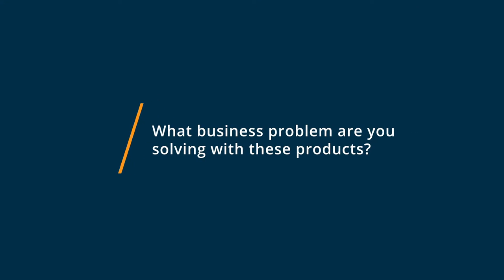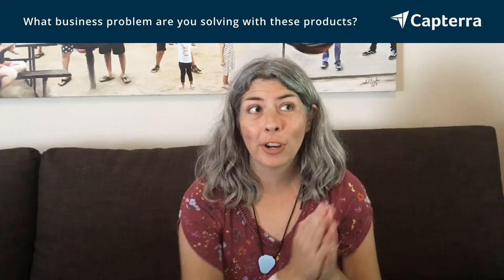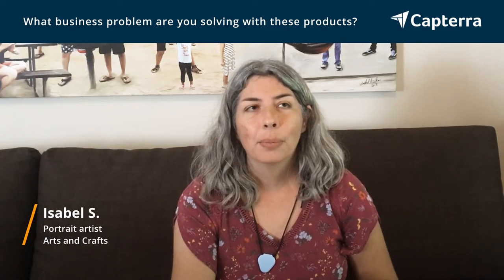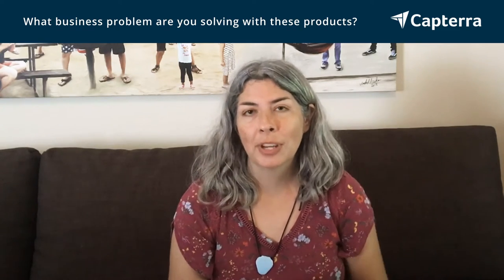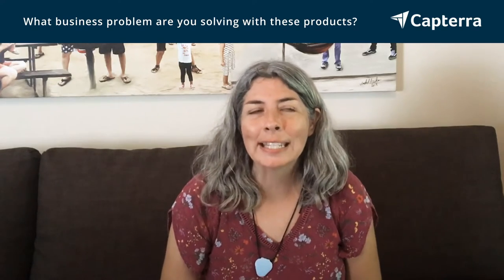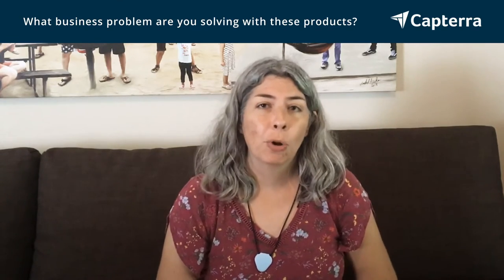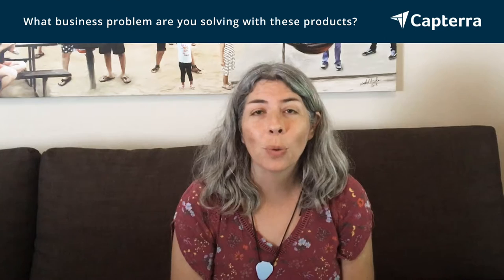CorelDRAW vs Adobe Illustrator: Why I switched from Adobe Illustrator to CorelDRAW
"🥊  Considering CorelDRAW vs Adobe Illustrator? See which is better. CorelDRAW vs Adobe Illustrator Comparison: Features, Pricing and Integrations comparison.

💡📘 Interested in CorelDRAW? Browse CorelDRAW reviews, pricing and compare with popular alternatives

💡📘 Interested in Adobe Illustrator? Browse Adobe Illustrator reviews, pricing and compare with popular alternatives

CorelDRAW Review 2021.

Professional graphic design software.

From wireframe to wow

Fuel your creative fire with professional graphics software designed to get the job done. CorelDRAW Graphics Suite 2021 streamlines your design journey so you can wow them sooner, without compromising on quality.

Adobe Illustrator Review 2021.

It is a graphic design solution that helps businesses design logos, icons, billboards, book illustrations, and more...

What is Adobe Illustrator CC?
Adobe Illustrator CC is an industry-standard tool in vector drawing and editing for professional design and artwork. Users can create graphic designs that go virtually anywhere including print, websites, video games, logos for brand corporations, packaging for general merchandise, as well as business cards, billboards, bus wraps and even clothes.

Illustrator CC enables graphic designers to create sketches, typography and illustrations for print, web, video, and mobile, and offers a wide set of tools, filters and effects. Illustrator works with vector graphics which are resolution independent and defined mathematically for quality control, and also with the more traditional, raster graphics.

0:00 Intro
0:12 What business problems are you solving with CorelDRAW and Adobe Illustrator?
0:28 What is CorelDRAW best for?
1:31 What is Adobe Illustrator best for?
2:35 How easy is it to get started with CorelDRAW and Adobe Illustrator?
3:46 What recommendations do you have for those considering CorelDRAW and Adobe Illustrator?"